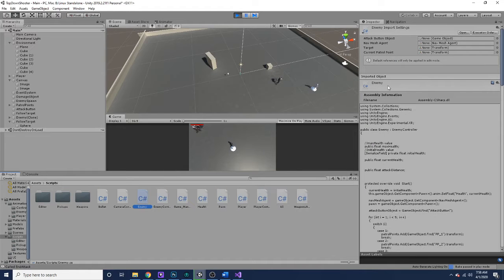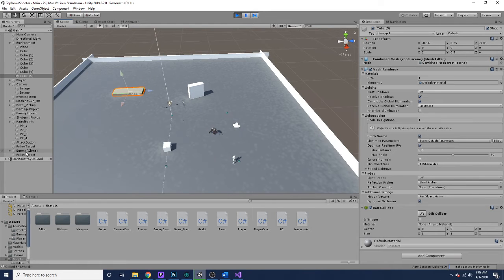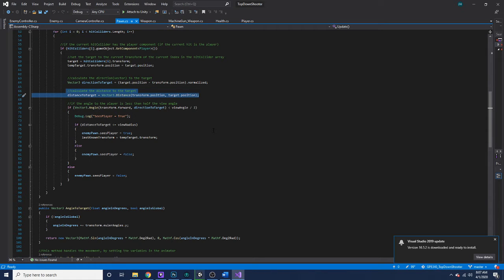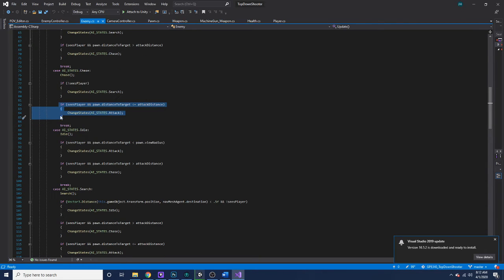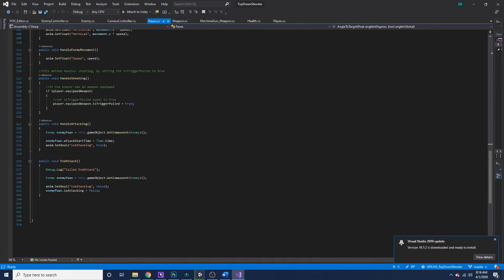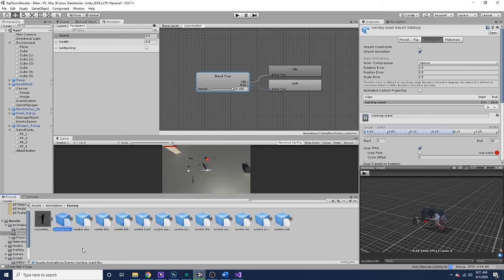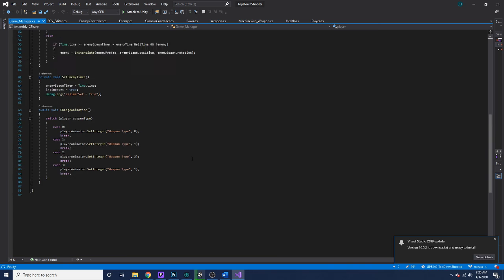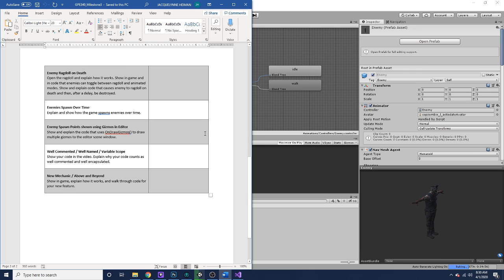GPE340 - Milestone 3: Enemies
Getting the enemies in the game and working properly.